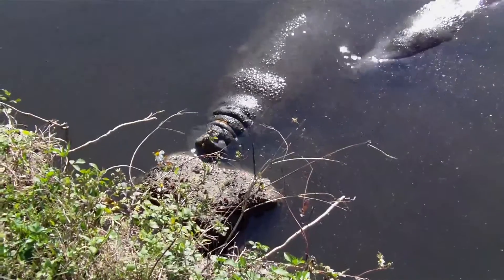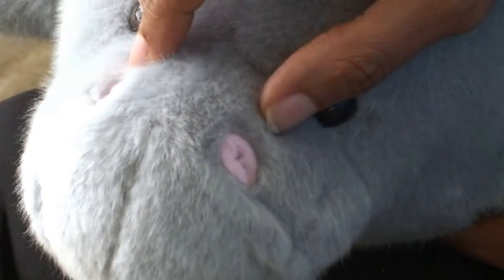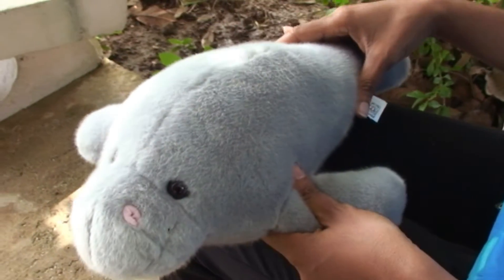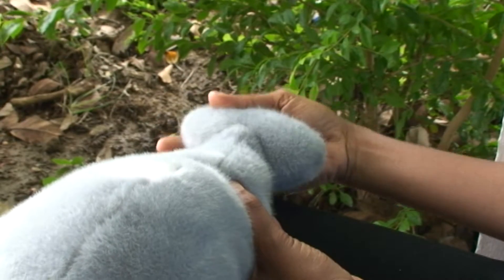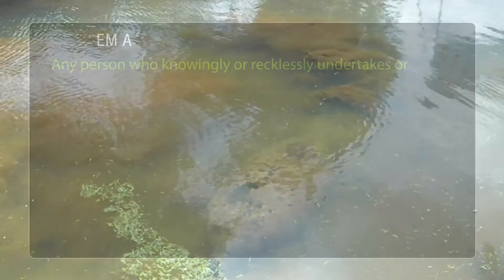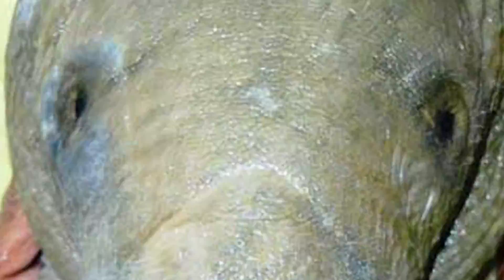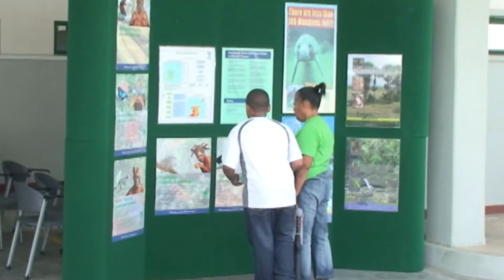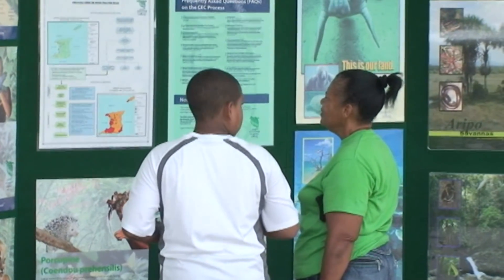EMA's Biodiversity Series - The West Indian Manatee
The West Indian Manatee is the largest wild mammal inhabiting the rivers and wetland areas of the east coast of Trinidad. In addition to the Environmentally Sensitive Species Rules, 2001 it is also protected under the Conservation of Wildlife Act, Chapter 67:01. This Act prohibits the hunting of the species and possession of any part of it. Trinidad has a small resident population that has been conservatively estimated at approximately thirty (30) individuals